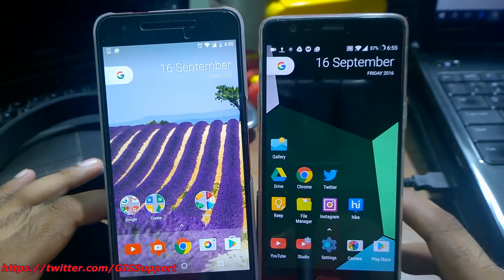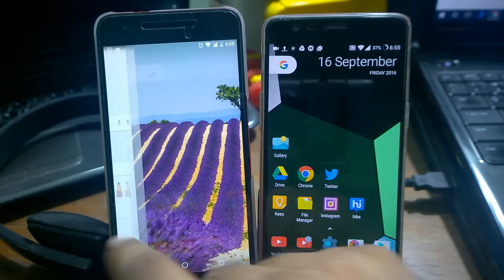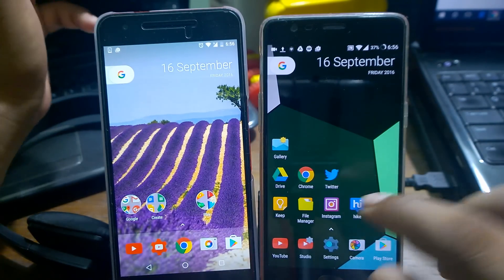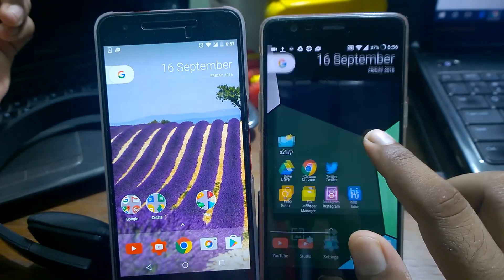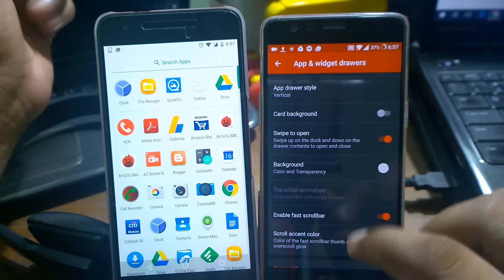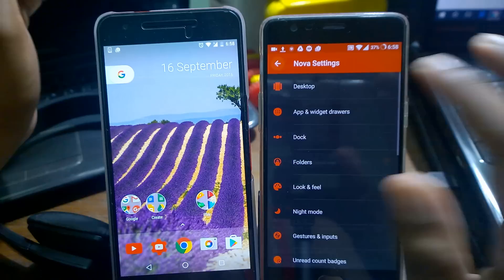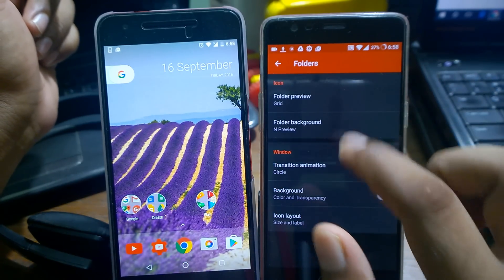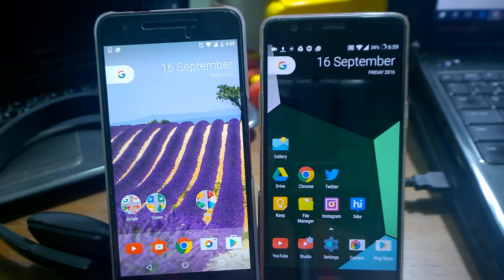[Updated] How to Create Google Pixel, Nexus Launcher using Nova Launcher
Google Nexus 2016 or Pixel Launcher is very popular these days. Its said to be new launcher that Google is working and shipping with New Google Nexus Marlin and Salfish now called as Google Pixel and Pexel XL. Using Nova Launcher Prime you can get it done very easily.

*** MENTIONED VIDEOS ***
Google Pixel (Nexus 2016) Launcher Overview and Review (apk download)

New Google Nexus 2016 Launcher (Android Nougat Release Date, Nexus 2016 Release Date)

*** POKEMON ANDROID HACKS & TIPS ***
Pokemon GO 0.37.0 Android HACK,Cheats Play on ROOTED Devices(Tap to move,Location Spoofing,JoyStick)

Pokemon GO 0.37.0 Install Guide(HACK,ROOT, No ROOT, Tap to move, Location Spoofing, JoyStick)

Pokemon GO Hack,Cheats Android [NO ROOT] Joystick & Location Spoofing(Kitkat, Lollipop, Marshmallow)

Pokemon go 0.35.0 update (Changes, HACK,ROOT, No ROOT, Install Guide, Location Spoofing, JoyStick)

5 new android games july 2016 (under 50 MB)